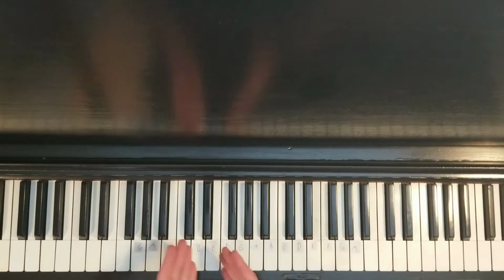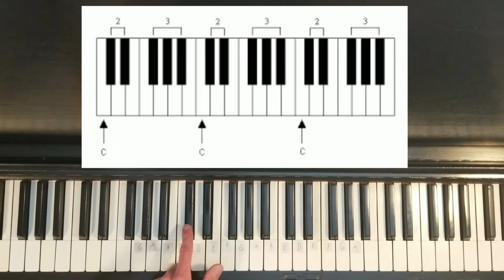Learn to play piano by clicking 3 keys together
Want to know how to play piano without any piano lessons?
Just tickle those keys and see how they make the music for you!

Get these four 3 keys notes for those four cords clicking and I'll show you more songs based on them, easy peasy.

Feel free to check out my funny and amusing t-shirt etsy store of my own designs

Happy tickling!